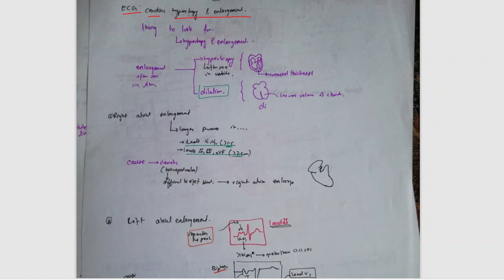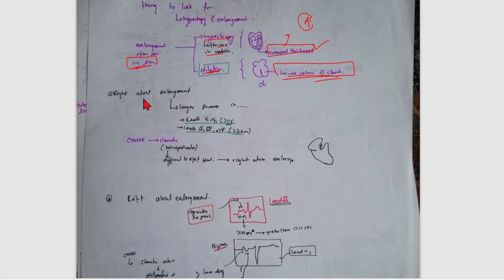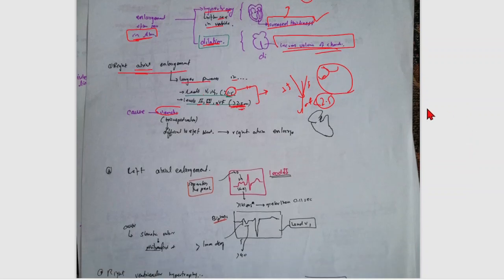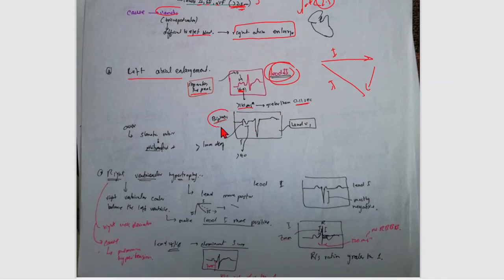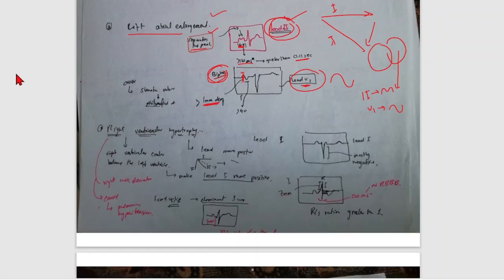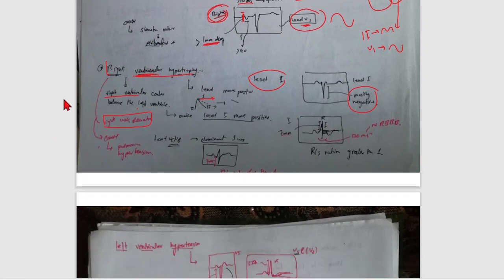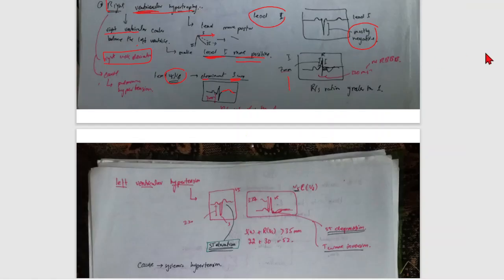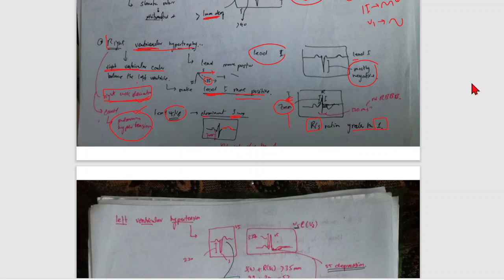ECG hypertrophy of right and left atria and ventricle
How does an ECG show right ventricular hypertrophy?
Which ECG change is associated with ventricular hypertrophy?
How do you see hypertrophy on ECG?
What is Katz Wachtel phenomenon on ECG?